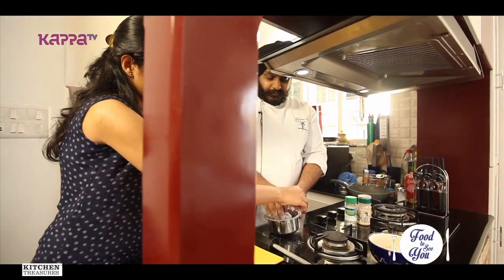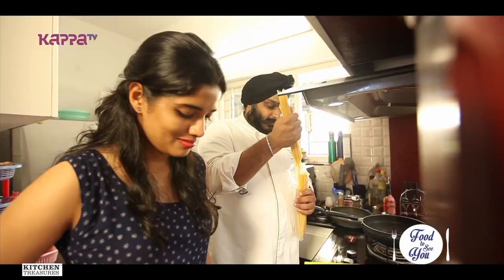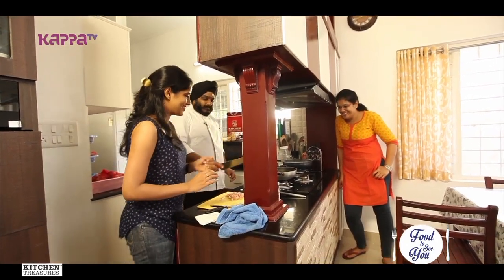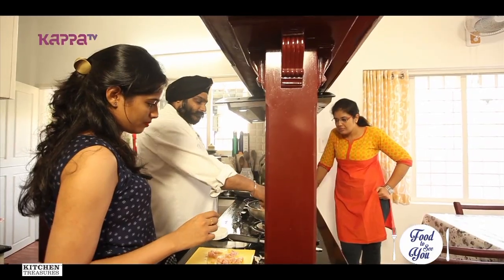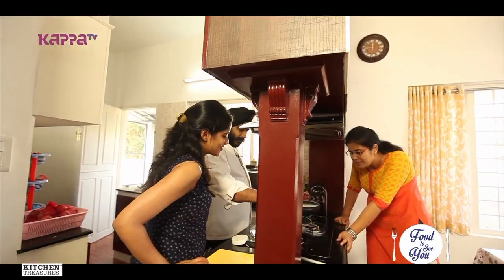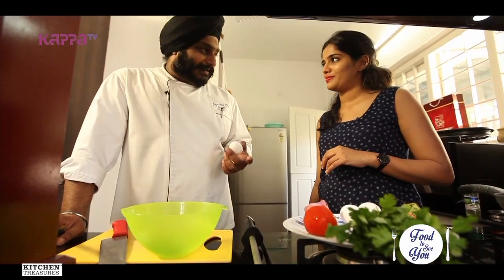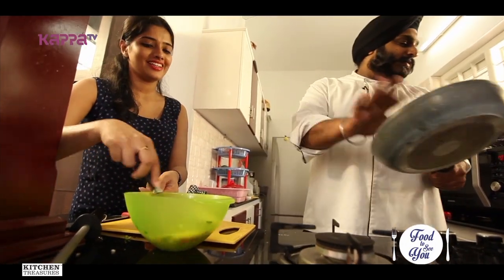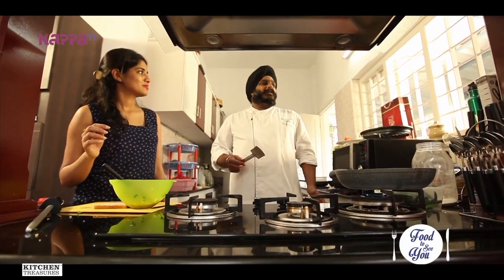Food to See You! Episode 46 ft. Priyadarshani (Part 2) - Kappa TV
Food to See You! (S01 E46) with Chef J P Singh visits the home of nutritionist Priyadarshani.

Featuring: Le Méridien, Kochi.